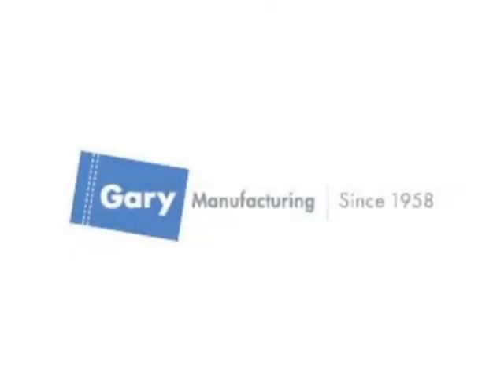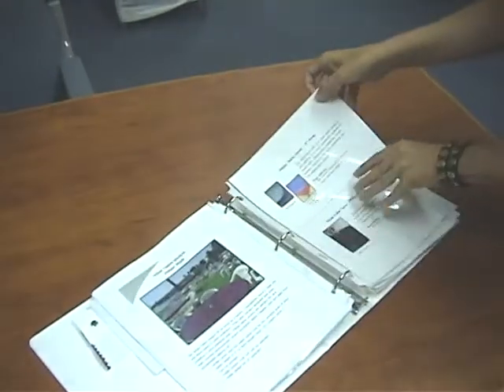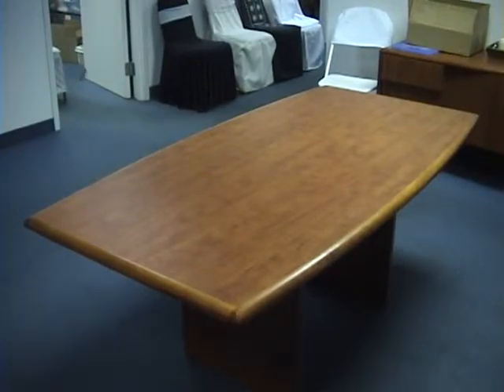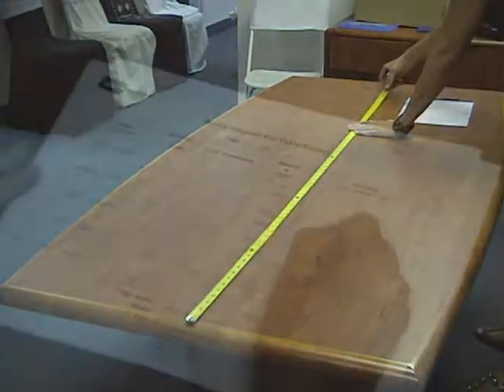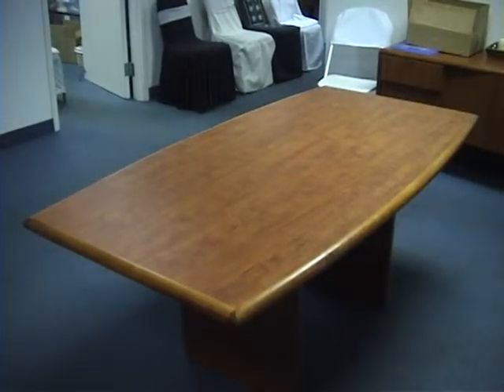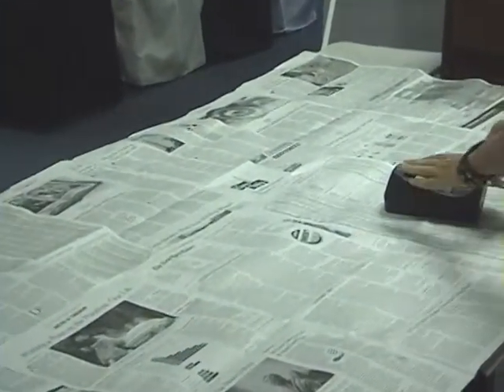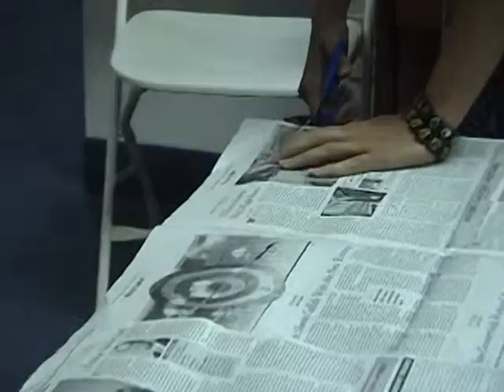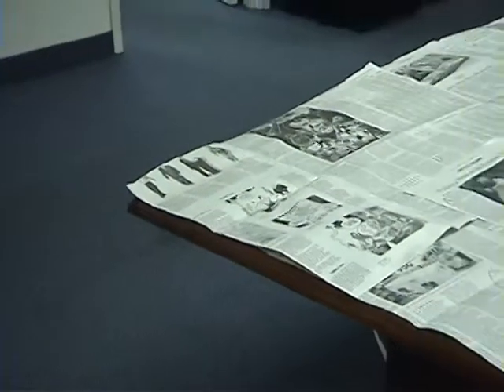Measuring the surface area of a table for a custom table cover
This video describes how to measure and create a pattern for a non-standard or custom table cover made from fabric or vinyl.